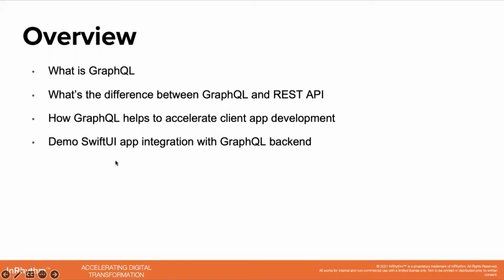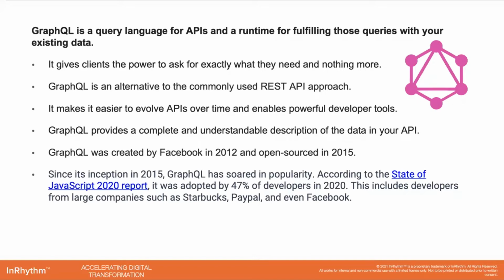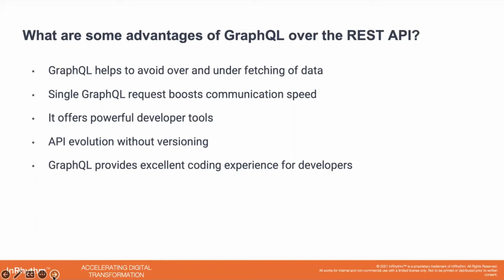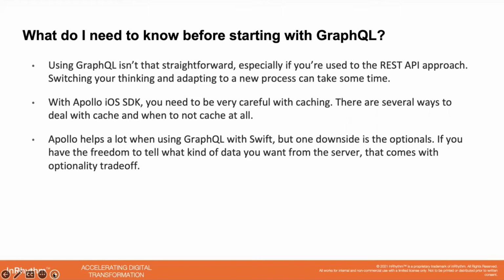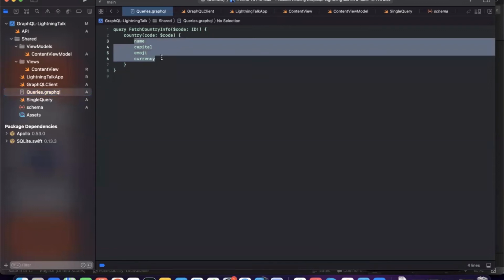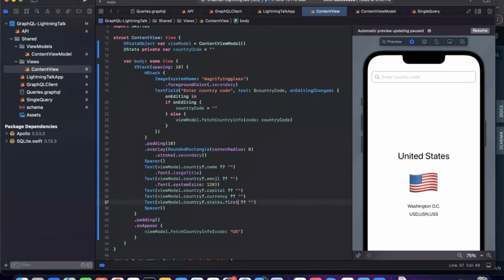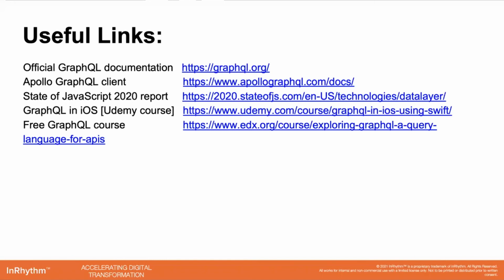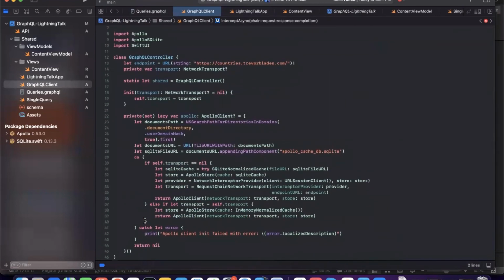Lightning Talk / SwiftUI And GraphQL / September 29th 2022 / Nikolai Tarasov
This week, join InRhythm’s own Senior iOS Developer, Nikolai Tarasov as he takes us on a technical deep-dive introduction to SwiftUI and GraphQL and their best practices.